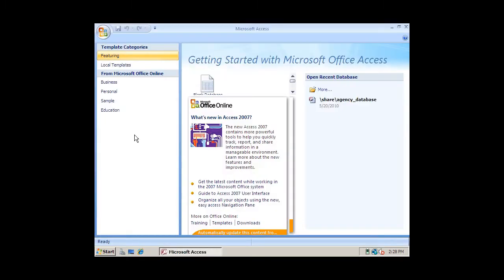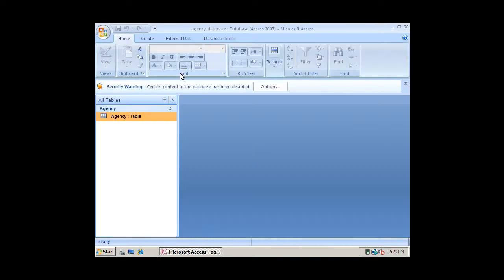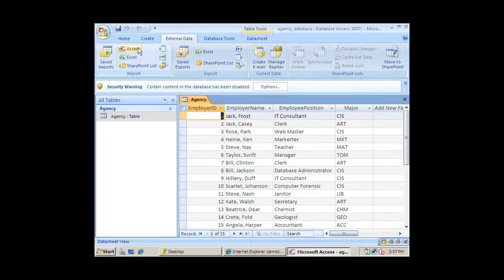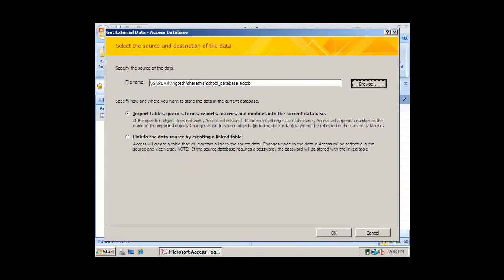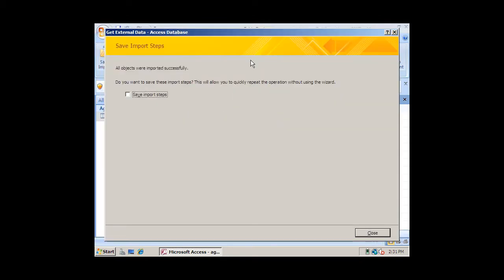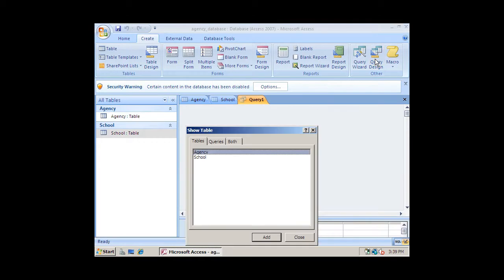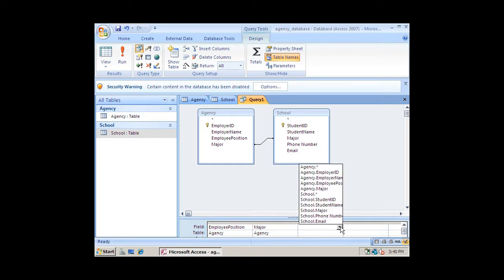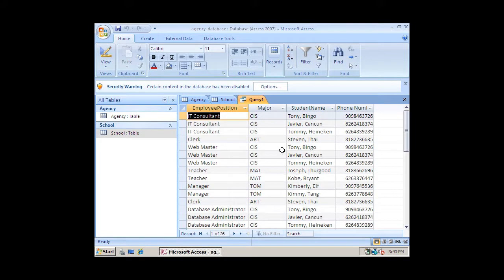Business Application Using Samba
In this video tutorial, you will learn how to combine two databases that are in two separate operating systems using Access 2007.